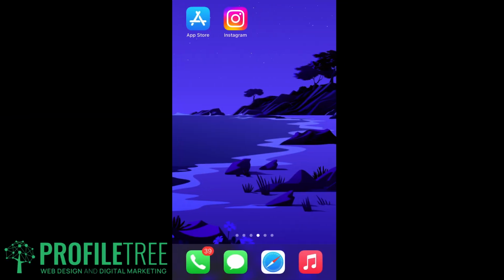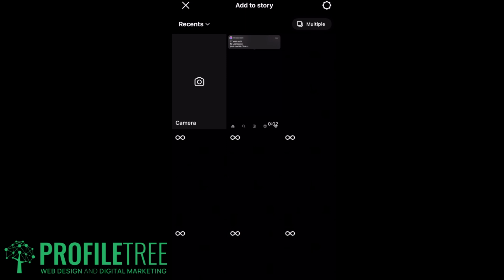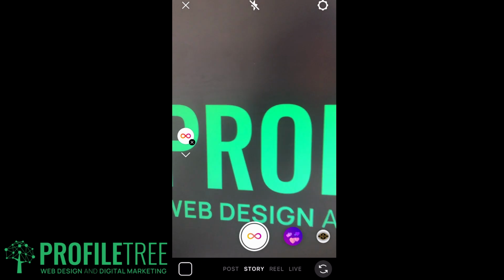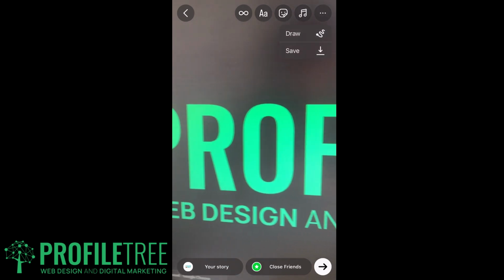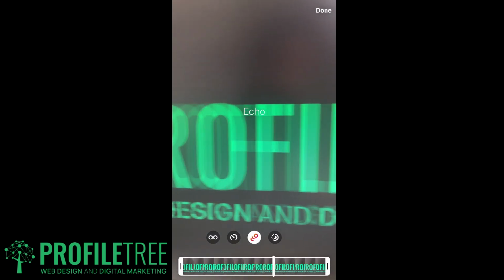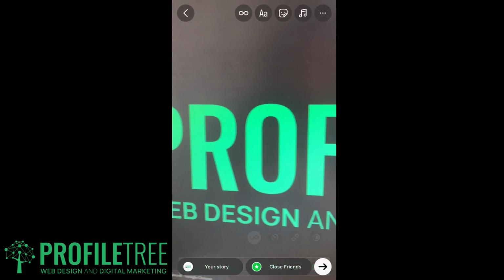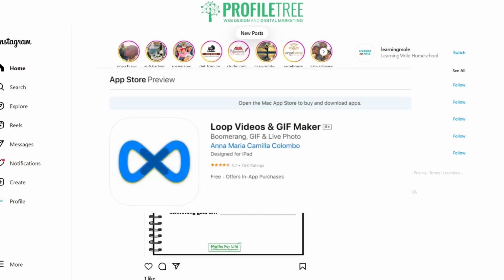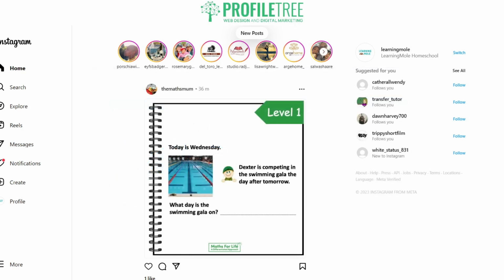How To Make Your Video A Boomerang | Social Media Marketing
Welcome to another video by ProfileTree!
In this video, we will show you how to make your video into a Boomerang to give you an alternative to video content in your social media marketing content.

If you want to make your video a boomerang (looping back and forth), you can use various applications available on your smartphone or computer. Here are steps you can follow using a few popular applications:

Using Instagram:

Open Instagram and swipe right from your feed or tap the plus icon at the top left corner to open the camera.
Under the shutter button, swipe right until you get to 'Boomerang'.
Tap hold the circle to create your Boomerang video. It will continuously capture footage for a few seconds and then stop.
You can then post it on your Instagram Story or feed.
Using Boomerang from Instagram:

Download and open the Boomerang app on your phone.
Tap the circle at the bottom of the screen to shoot. Hold it down for a longer video.
Your video will automatically save to your camera roll and you can choose to share it on Instagram or Facebook right from the "Save" page.
Using GIPHY:

Download and open the GIPHY app on your phone.
Tap on the camera icon at the bottom of the screen.
Hold down the red button to record a video or you can also upload a video from your library.
After recording, tap on the infinity symbol (∞) on the right side.
Choose "Boomerang" from the options. It will convert your video into a boomerang.
You can then save it to your device or share it directly to various social platforms.
Using a Video Editing Software (like Adobe Premiere Pro):

Duplicate the video on the timeline and place the duplicate right after the original.
Reverse the duplicate video (you can usually find this in the speed/duration settings).
Now the video will play forward (original video) and then backward (reversed duplicate), creating a boomerang effect.
Export your video and share it wherever you want.
Remember that different applications may offer different lengths of boomerang video, so choose the one that best suits your needs.